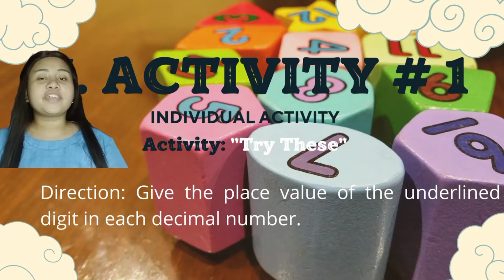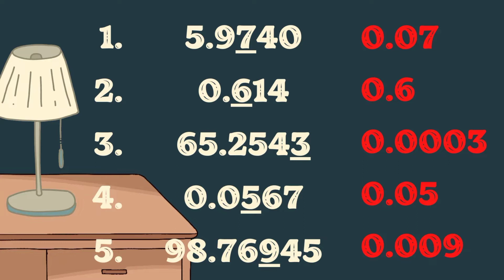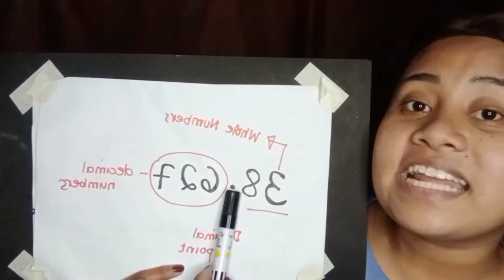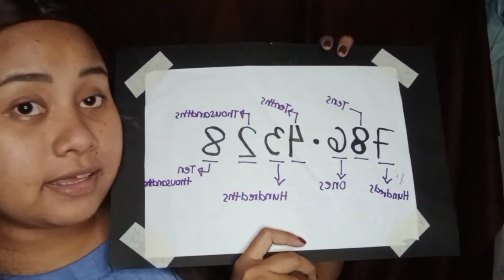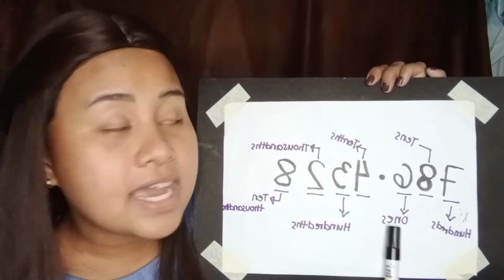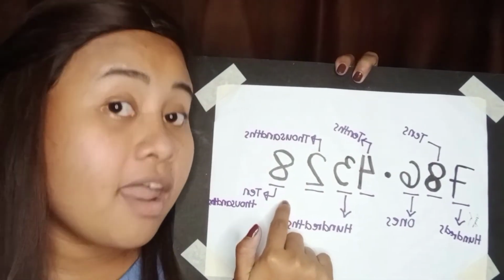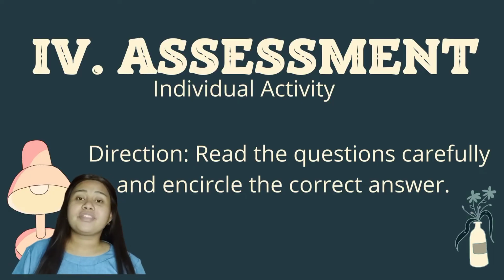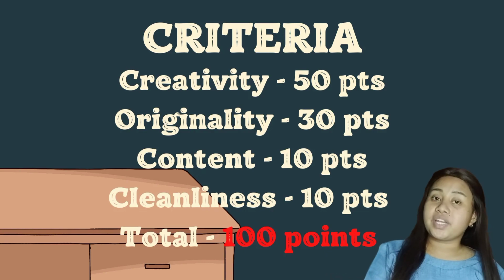FINAL EXAM_ EDTTL 1-8798_ DEMO TEACHING